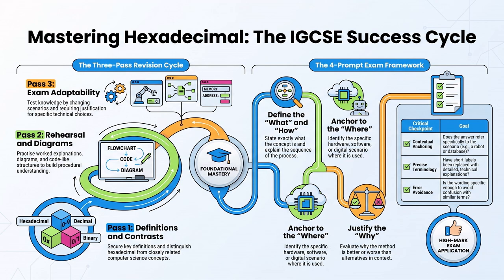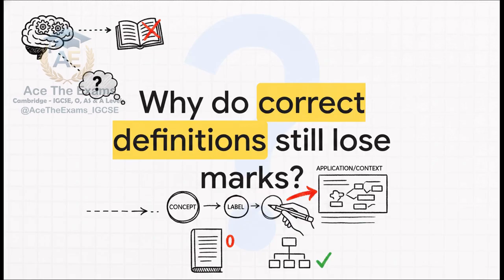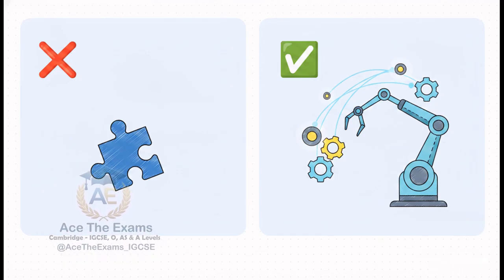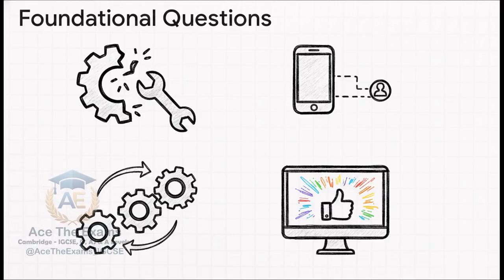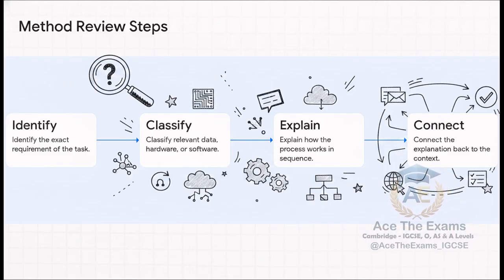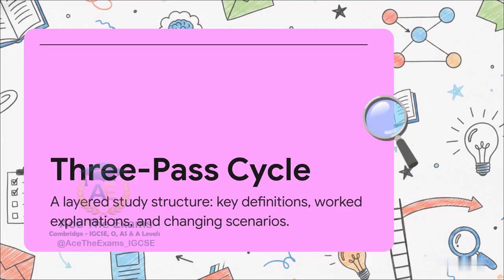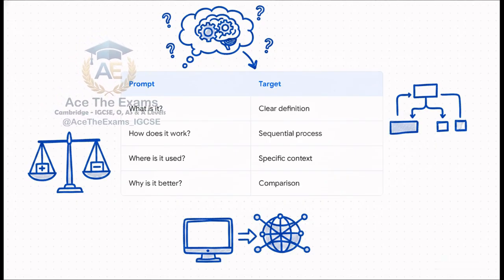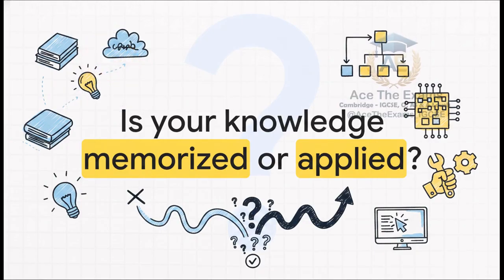Hexadecimal Representation Retrieval - Computer Science IGCSE and O Level... | Ace The Exam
Hexadecimal representation retrieval - computer science IGCSE and @@phrase5@@ computer science - and 0478 for @@phrase1@@.
This @@phrase3@@ lesson explains hexadecimal representation retrieval - computer science IGCSE and @@phrase5@@ with syllabus-focused revision, exam technique and past-paper style practice.

Topic: hexadecimal representation retrieval - computer science IGCSE and @@phrase5@@

Chapters
00:00 Intro
03:00 Section 1
06:00 Section 2
09:00 Section 3